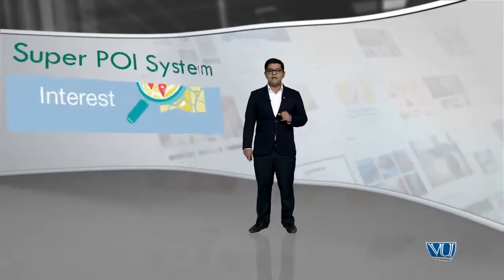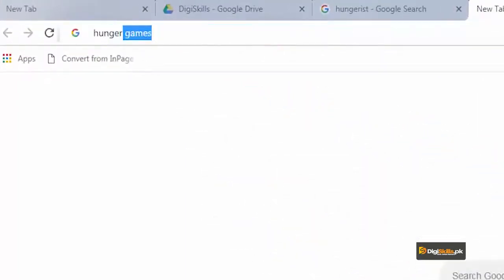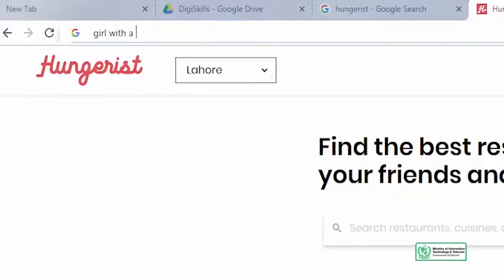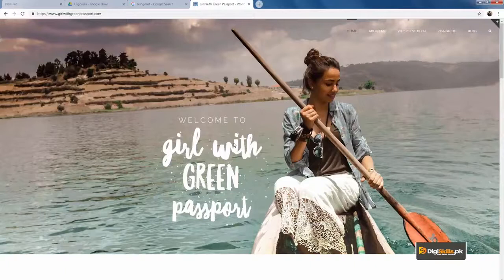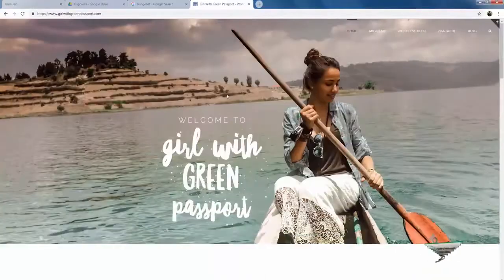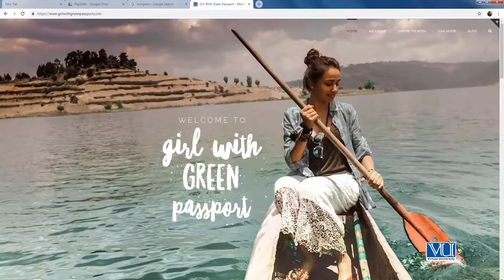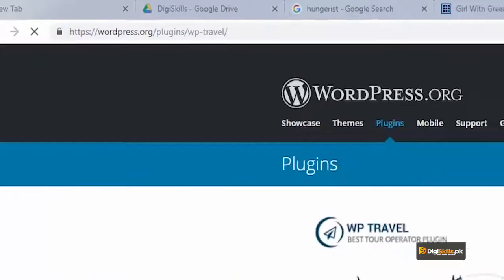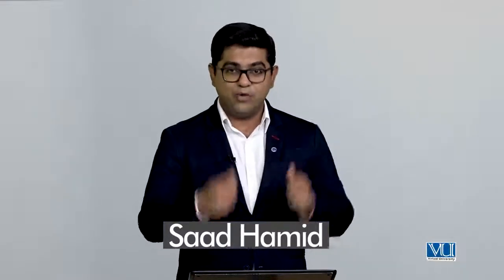107 - Advanced Building a travel website with WordPress - WordPress in Urdu Hindi by DigiSkills